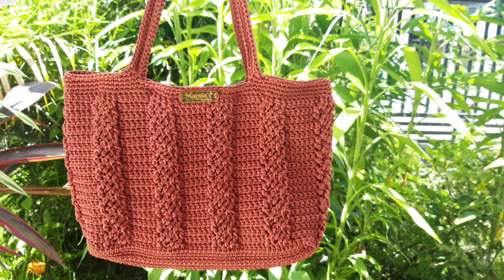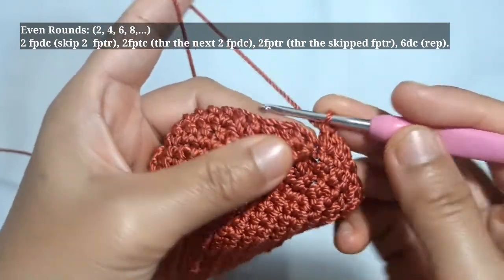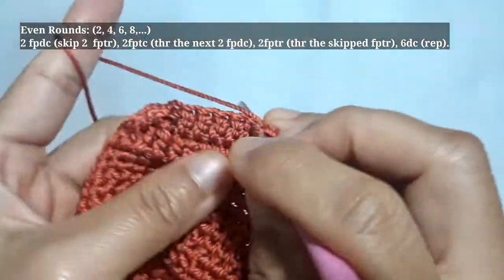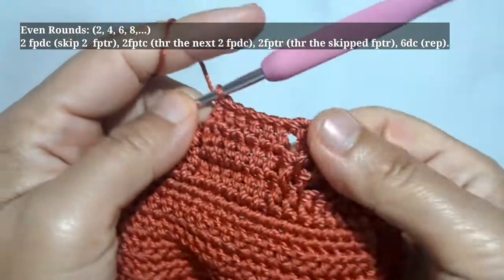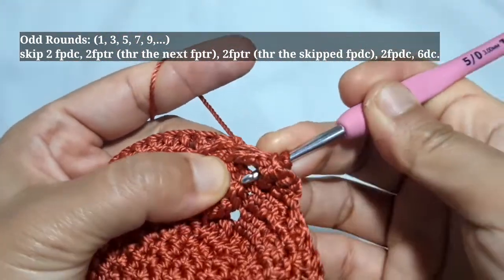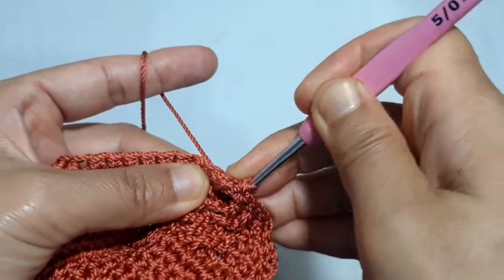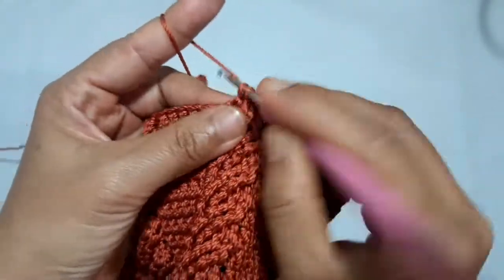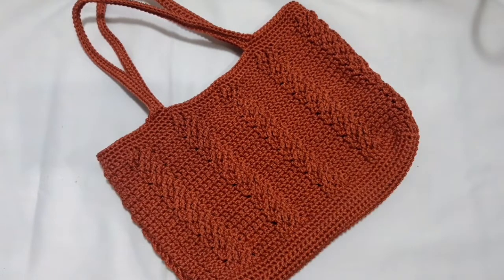Crochet Cable Handbag - Part 2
Assalamualaikum...

Hi, everyone. Welcome to the part 2 of 2 of this video.

The Materials:
Polyester Yarn (2.00 mm)

You can find the tutorials on how to crochet the bottom part of bag by clicking these following links:

Mcc